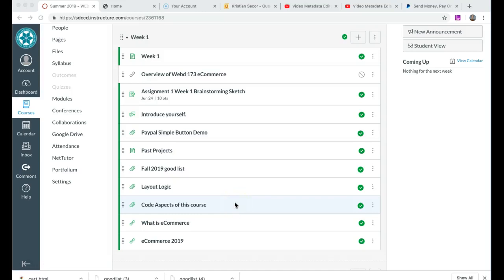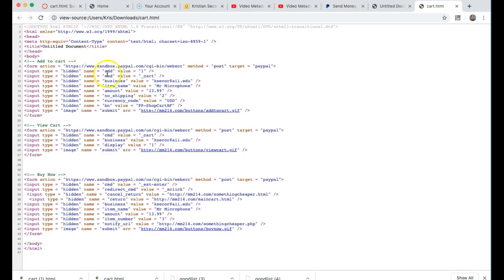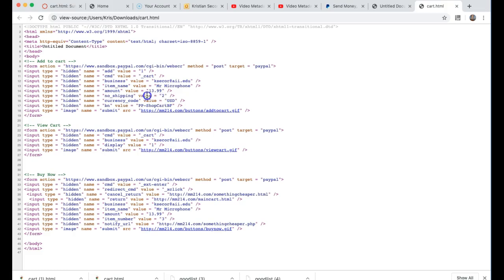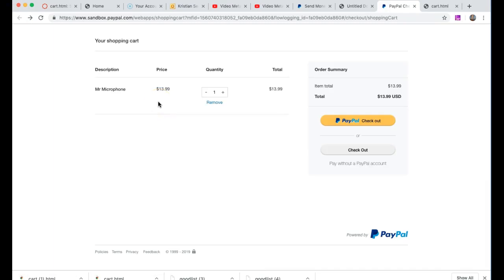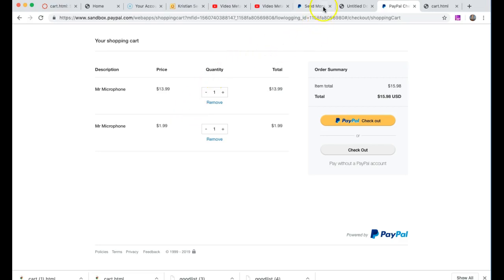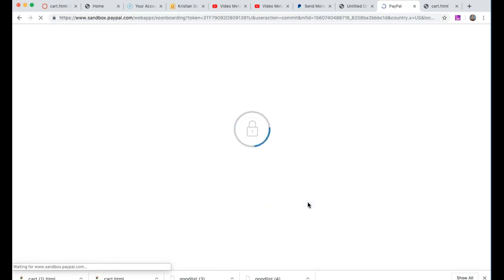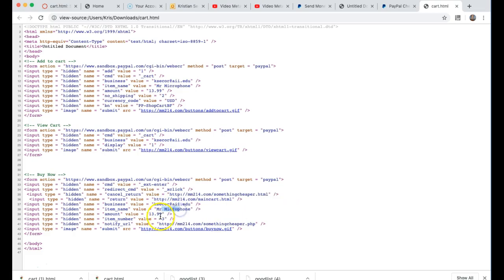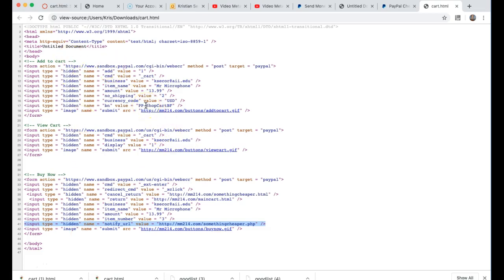A quick glimpse/demo of a simple paypal cart